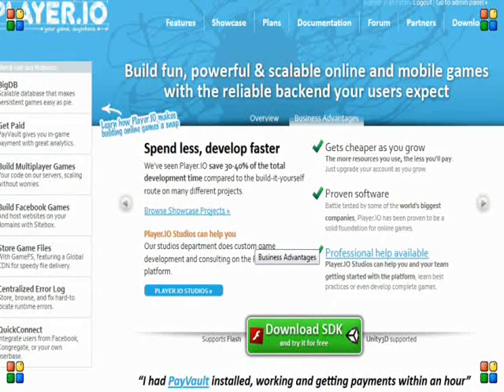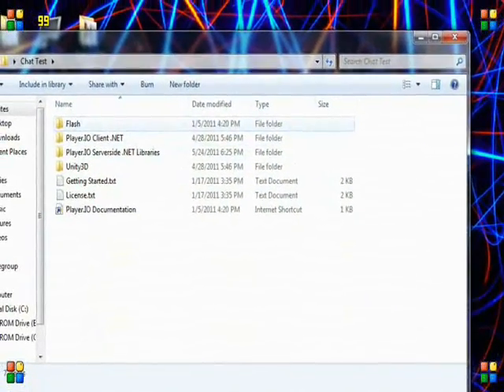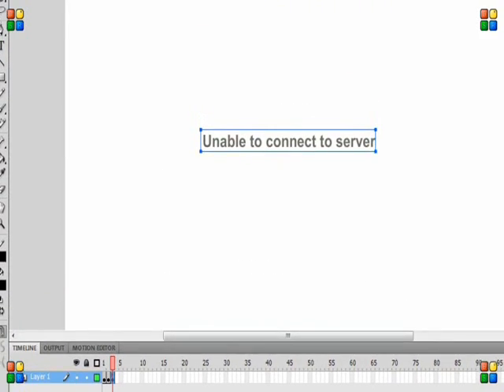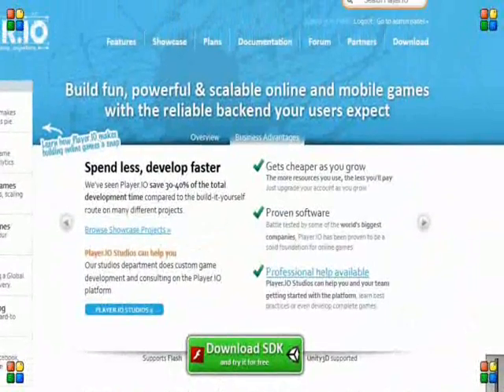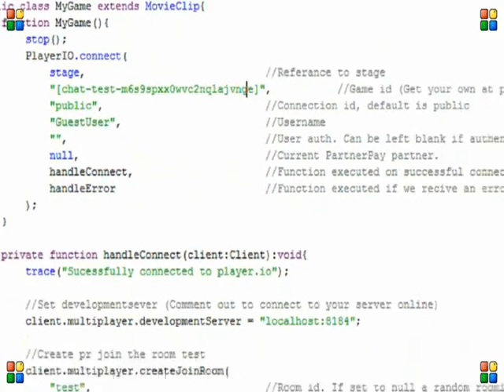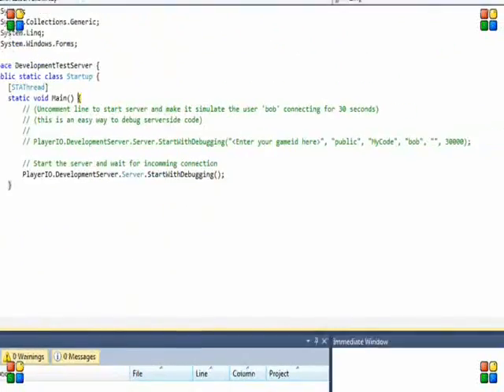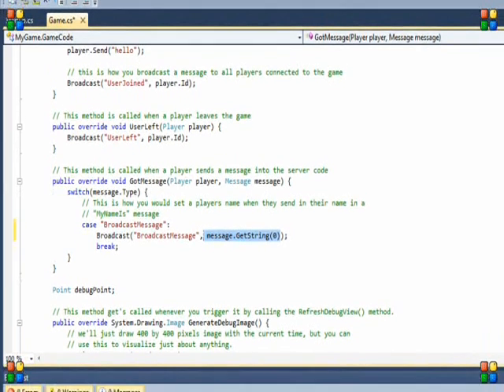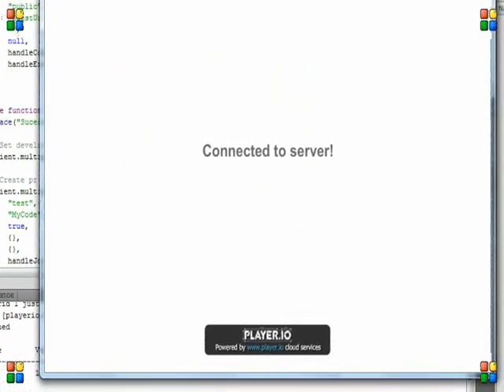How to make an online Chat using player.io [As3] - Part 1